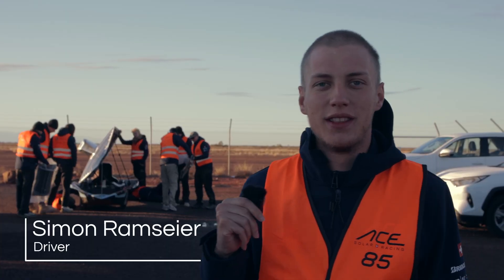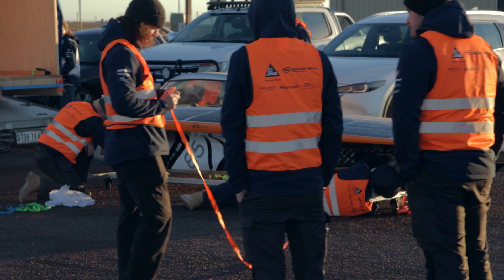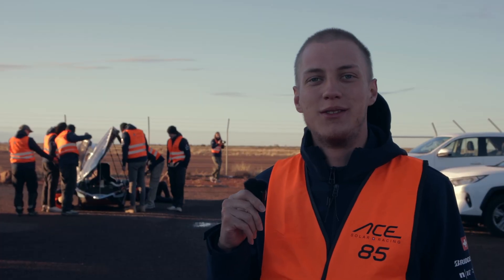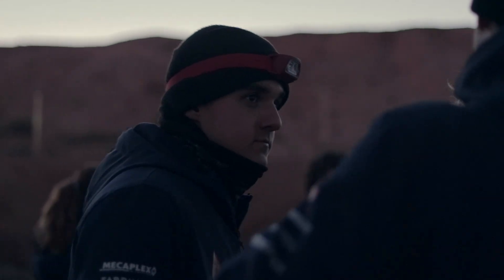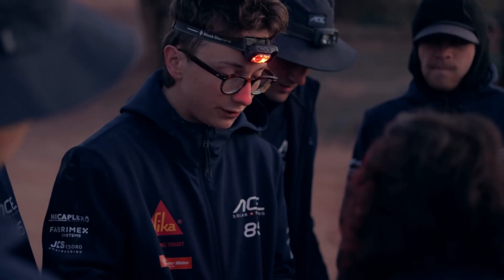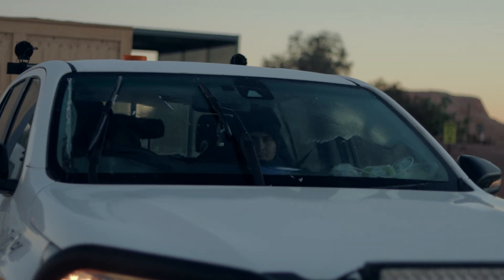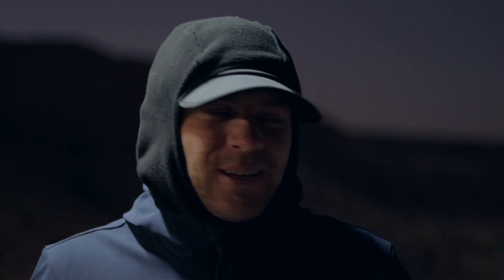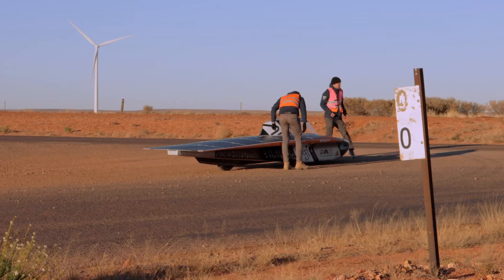Hitting The Road | Weekly Update 3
Weekly Australia Update 3
This week marked a big milestone: Silvretta touched Australian asphalt for the first time! After a few initial hiccups, we managed to get her up and running. With the car rolling, we jumped straight into a full race simulation to test both the vehicle and the team under realistic conditions. From logistics to communication to performance. Everything is finally coming together.
Step by step, we’re getting closer to the Bridgestone World Solar Challenge.